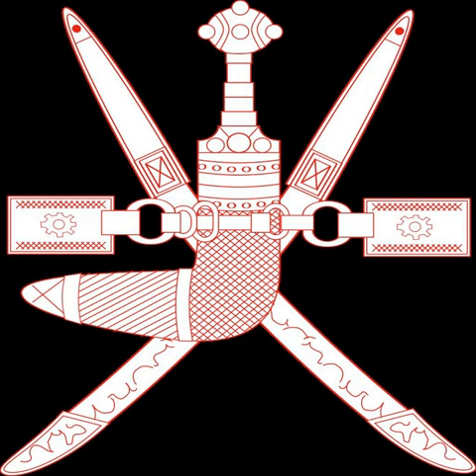National emblem of Oman | Wikipedia audio article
This is an audio version of the Wikipedia Article:
National emblem of Oman

00:00:23 1 History
00:01:23 2 Design
00:01:31 2.1 Symbolism
00:02:03 2.2 Legal protection
00:02:42 3 See also

- Socrates

SUMMARY
The national emblem of Oman (Arabic: شعار سلطنة عمان‎) is an insignia consisting of a khanjar inside its sheath that is superimposed upon two crossed swords.  Adopted in the 18th century as the badge of the Omani royal family, it subsequently became the national emblem of the Sultanate of Oman.  The emblem is featured at the canton on the Flag of Oman.